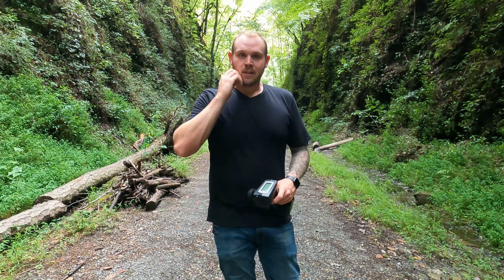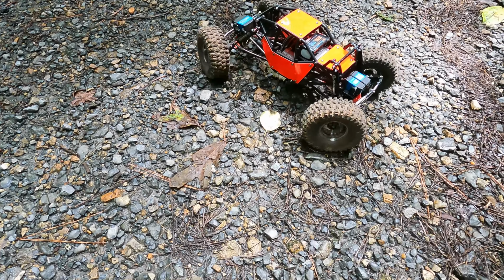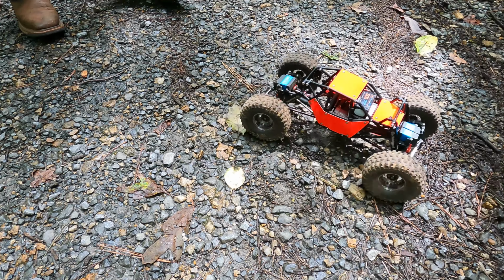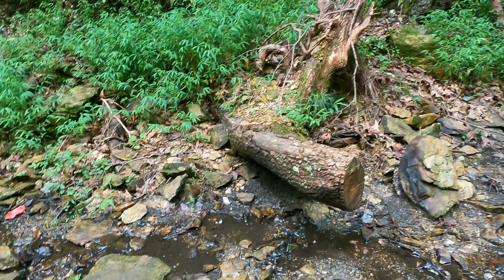Axial SCX6 Fun and Rock Bouncer RC Crawling 4K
Just a little fun in the woods this past weekend!